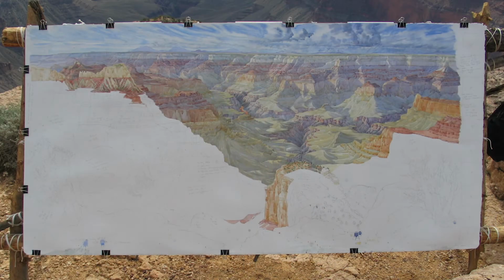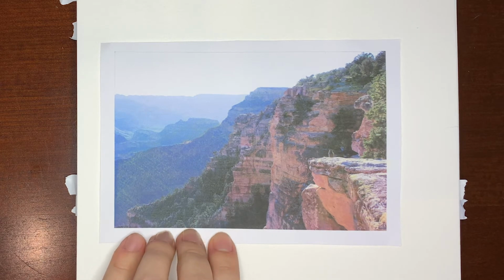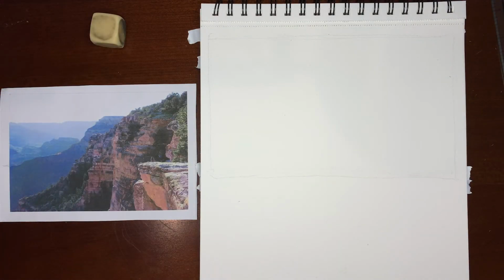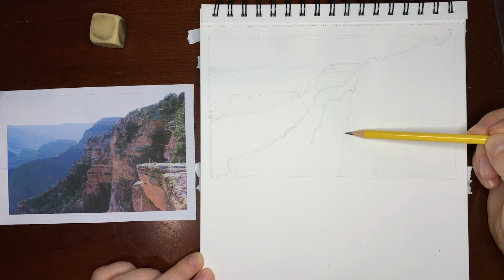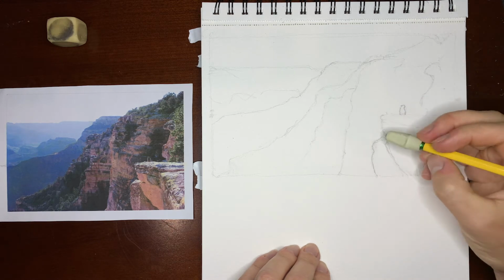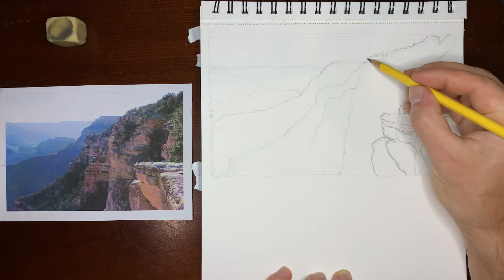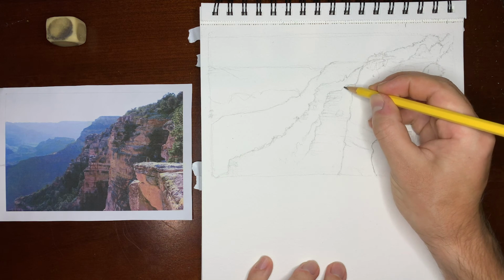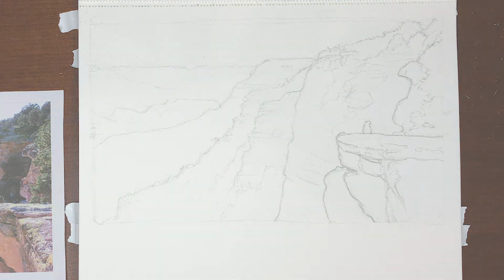Ep. 5 DRAWING A FOUNDATION — Art Lessons with Mattias Lanas: Inspired by Tony Foster's Journey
Join Mattias Lanas in an art demonstration on creating an underdrawing for watercolor landscape painting. Learn what to look for when trying to capture a landscape on paper and set the stage for a successful watercolor painting. This demonstration lesson is inspired by artist-explorer Tony Foster’s painting of the Grand Canyon in Arizona, United States. This video is fifth in a series of art lessons that are enrichment materials associated with the Tony Foster Journey 'Exploring Beauty: Watercolor Diaries from the Wild.'

Materials List:
• Reference photos of chosen landscape, or same one used in demonstration
•  Pencil
•  Eraser
•  Paper
•  (Optional) Ruler

and for more content check us out on